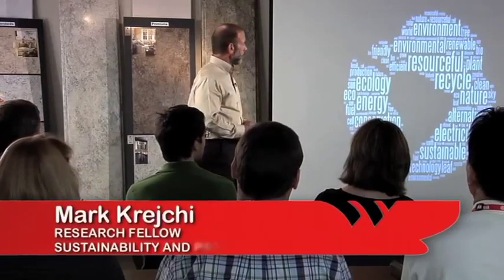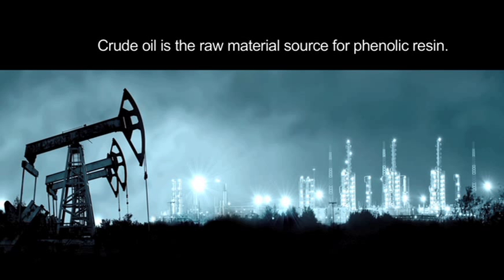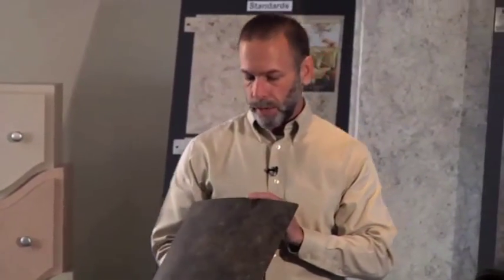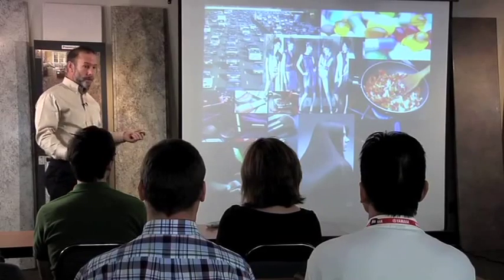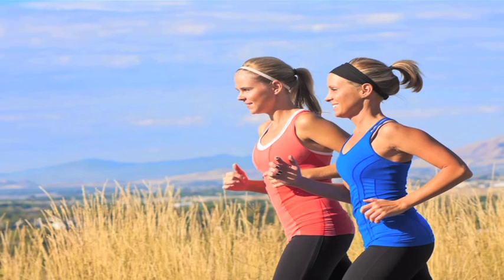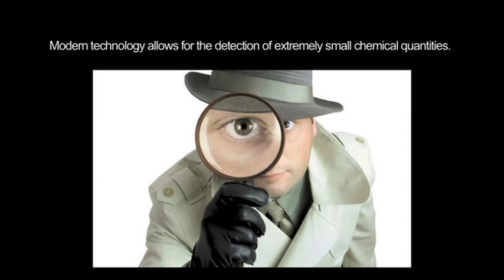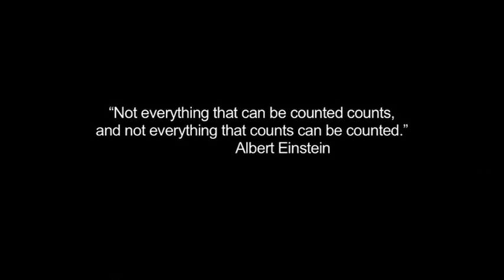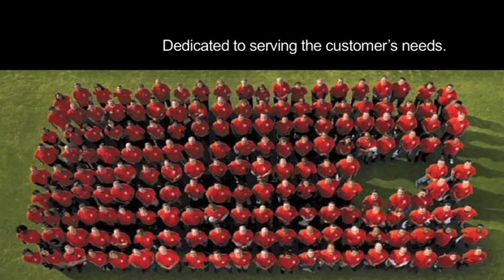Wilsonart's Why Laminate - Mark Krejchi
Research Fellow Mark Krejchi offers a thoughtful look at how Wilsonart Laminate meets today's need for a responsible surface.